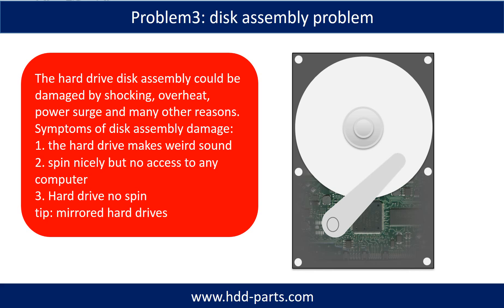Samsung M3 Hard Drive STSHX M101TCB ST1000LM025 100760718 repair & data recovery